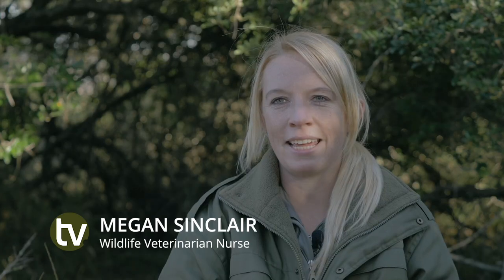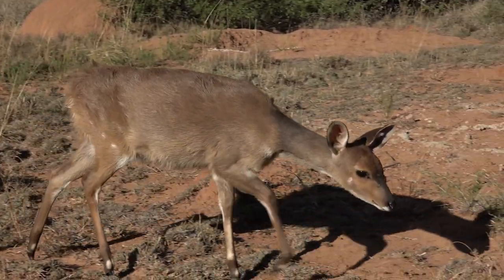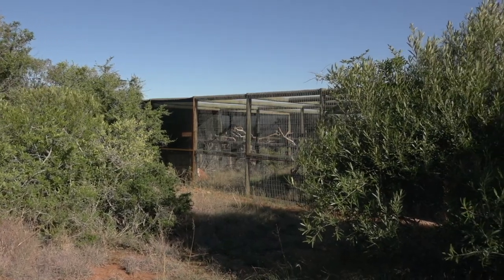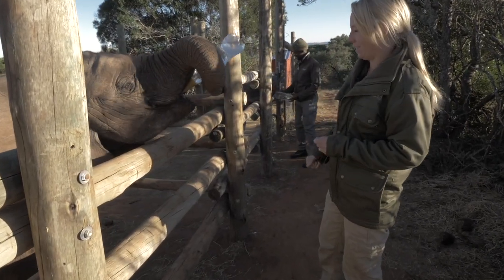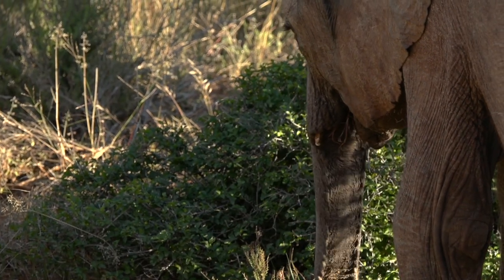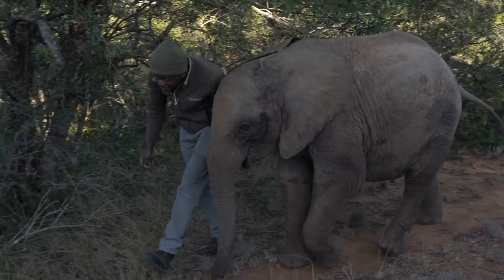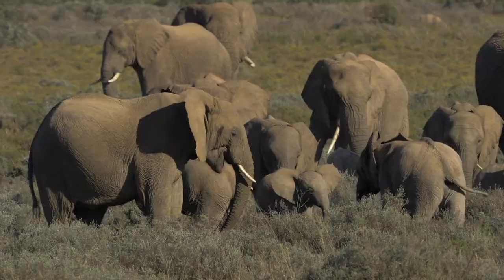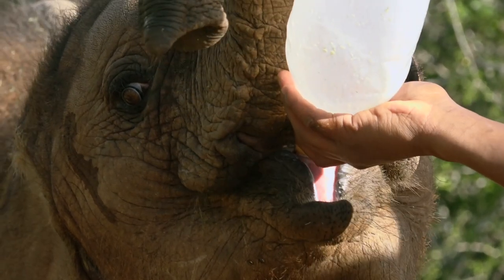The Wildlife Rehabilitation Centre: Wild Animals with Heartfelt Stories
Shamwari Private Game Reserve is passionate about wildlife and conservation and one of the reserve’s endeavours includes the Wildlife Rehabilitation Centre, where a professional veterinary team helps rehabilitate and care for sick, injured, abandoned and orphaned animals.

In this episode we meet Veterinary Nurse, Megan Sinclair, and her team who work tirelessly, day and night. Their reward is a weak orphan drinking for the first time, growing in strength and finally being returned to its natural environment.